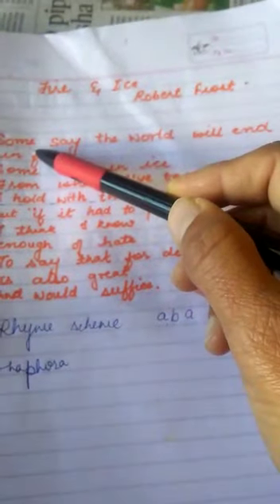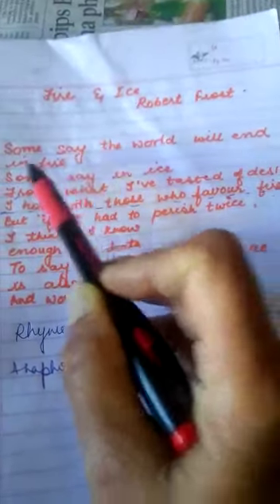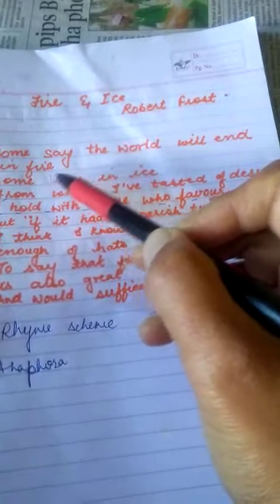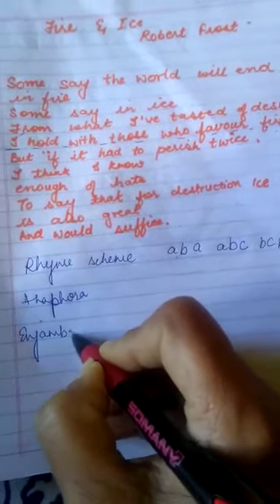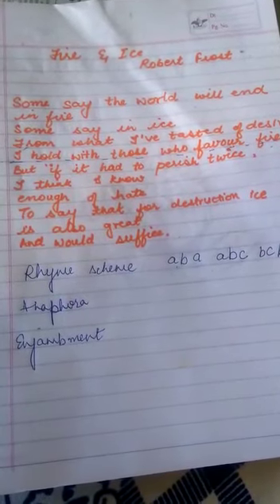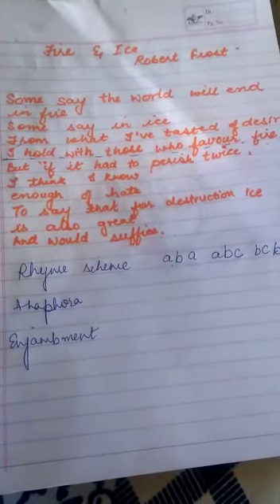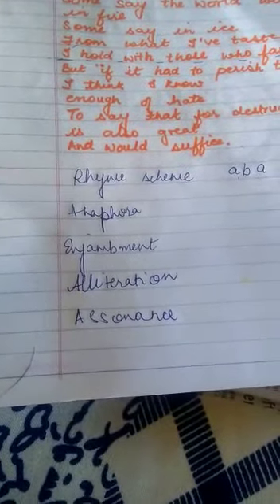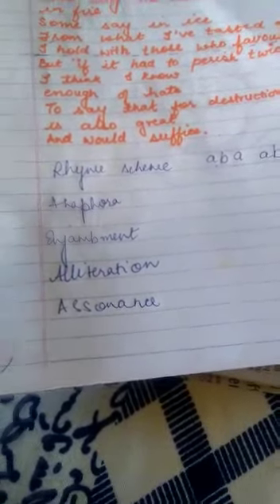English Class X Poetic Devices used in Fire and Ice